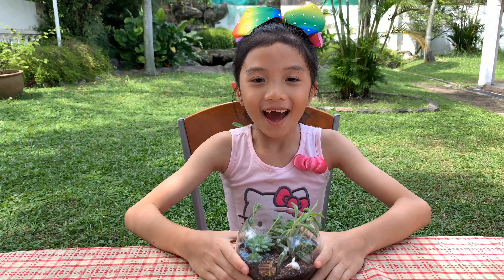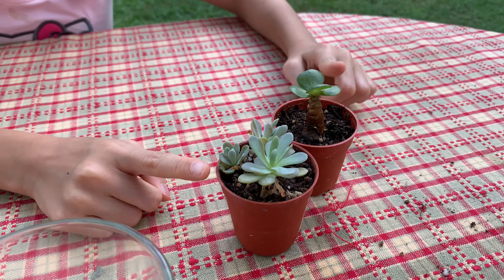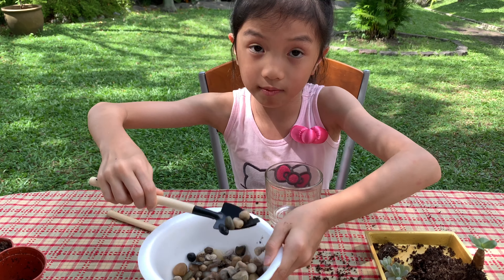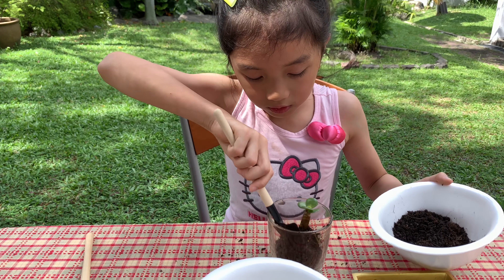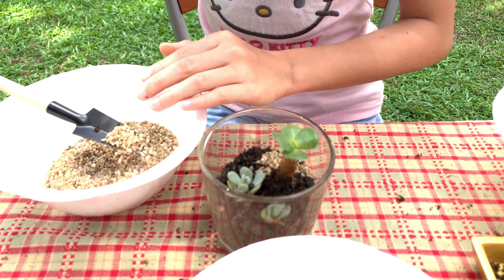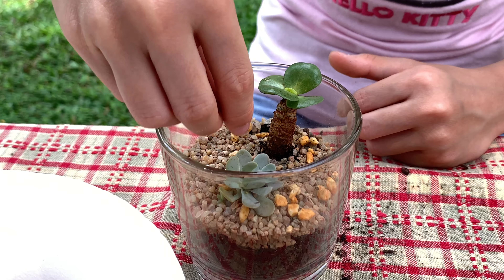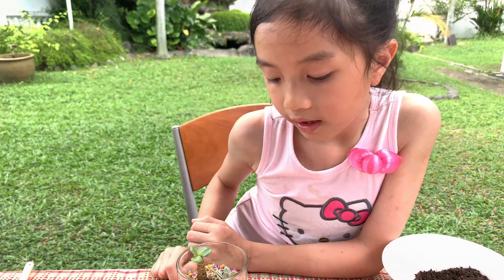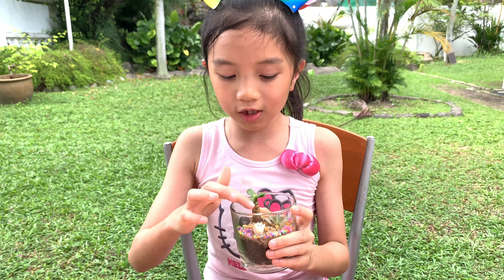Open Terrarium Tutorial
Simple steps to build an open Terrarium